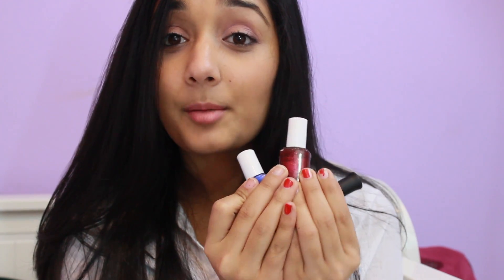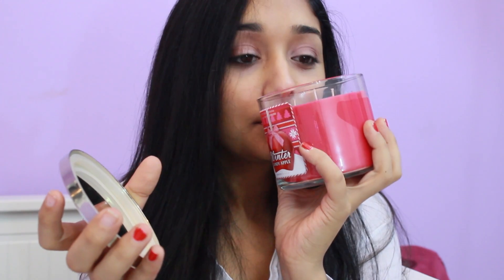Winterlicious Tag!!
Open me for a gingerbread cookie!!! :D
Hey guys!!! I hope you enjoy seeing some of my favorite winter goodies! What are your favs!? So, tag, you're it!!! Happy Holidays & Wish You All An Amazing NEW YEAR!!
Be my friend??
1) I am not trying to brag about anything I have
2) All opinions are my own/honest